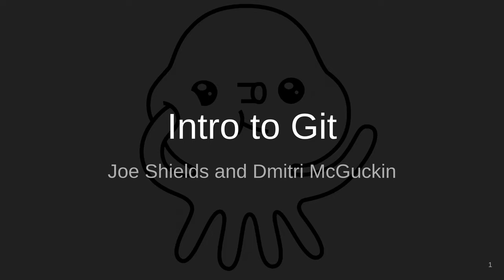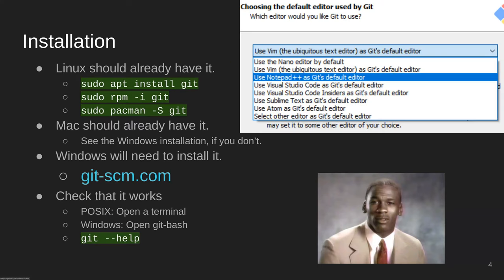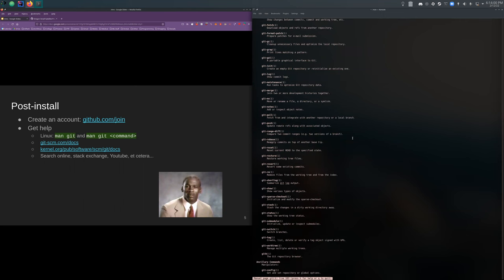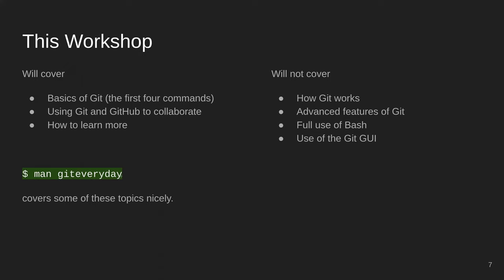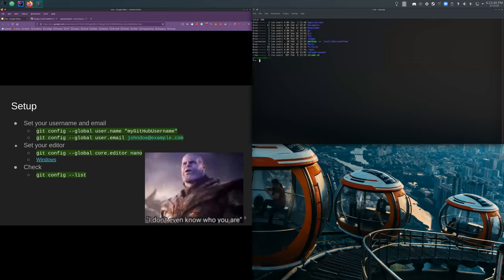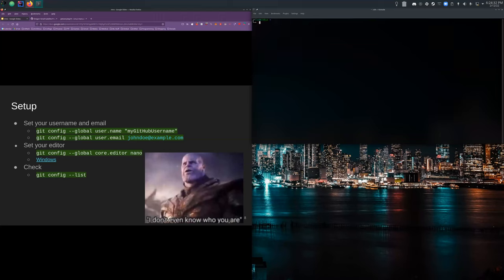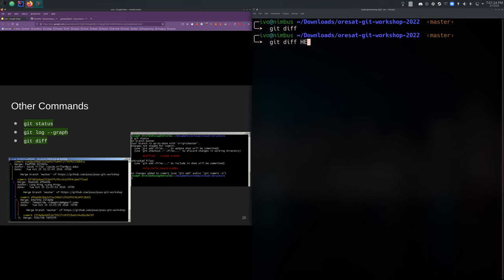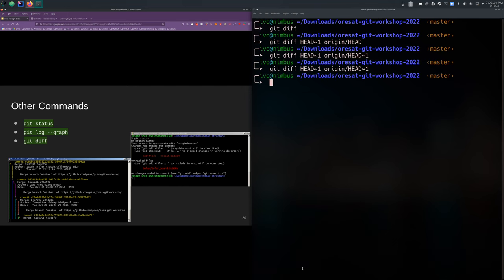PSAS Git Workshop - Winter 2022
In this workshop, we went over the basics of setting up authentication with Github as well as the first four commands needed in order to start interacting with Github repos. We also covered a visualization of the git tree, branches and why they're useful, as well as merge conflicts, how they happen, how to fix them, and most importantly, how to avoid them.